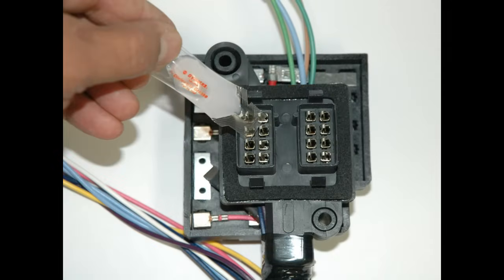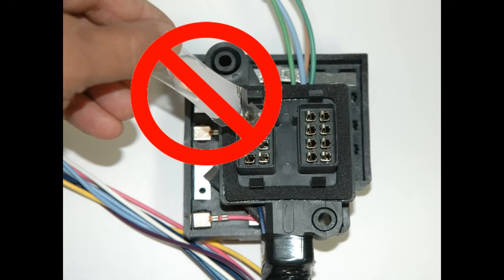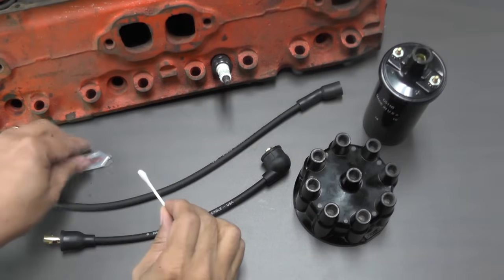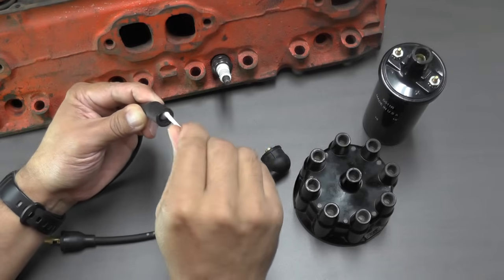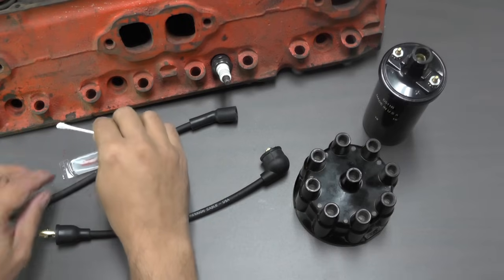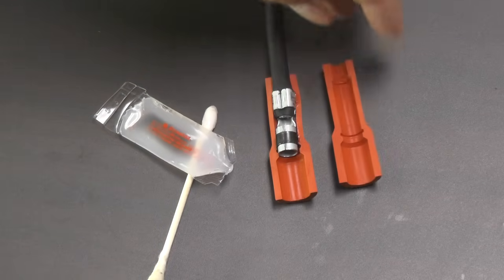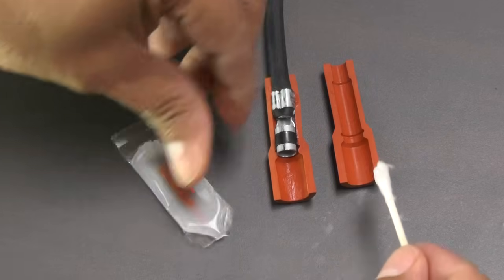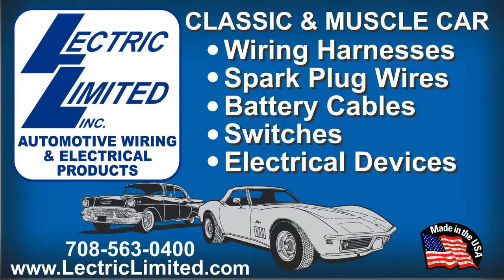How To Properly Use Dielectric Grease On Spark Plug Wires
This video show the proper us of dielectric grease on spark plug wires.  It also shows where not to use the grease, and the problems you might experience with improper use of di-electric grease.

Lectric Limited includes a free tube of dielectric grease in all our reproduction and replacement spark plug wire sets.